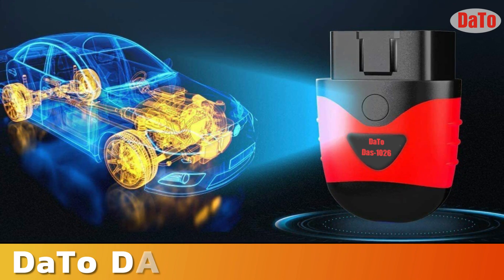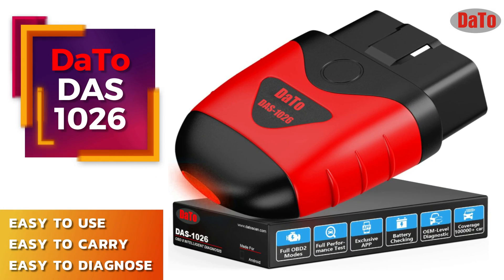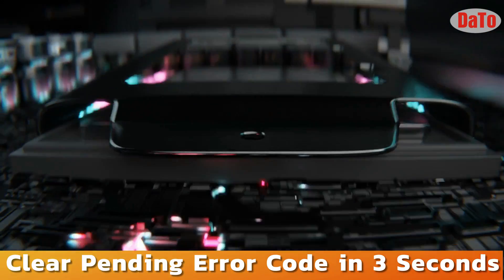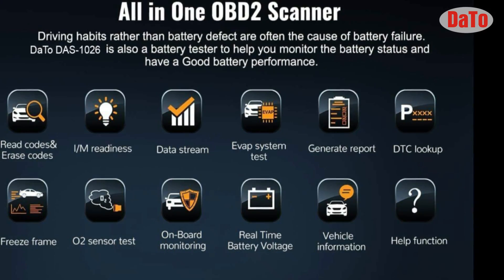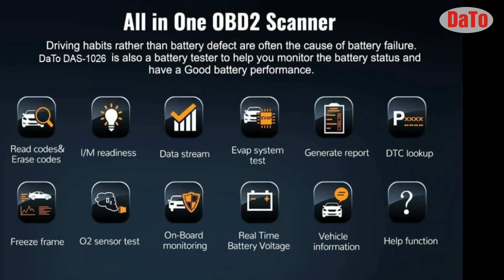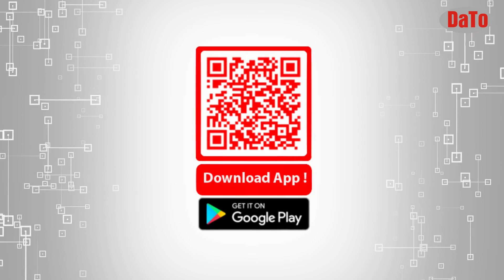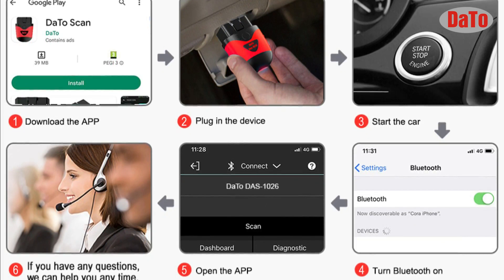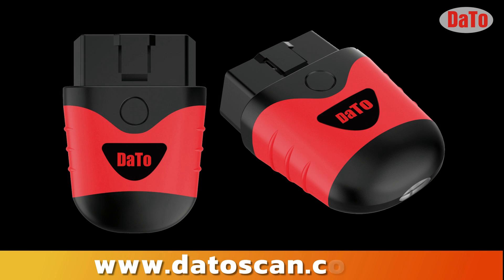DaTo DAS-1026 | Bluetooth OBD2 Scanner for All Cars | Wireless Pocket Size Scanner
Dato DAS1026 OBD2 Scanner
Dato DAS1026 Bluetooth OBD2 Scanner
Bluetooth OBD2 Scanner Code Reader with Full Systems
1026 Bluetooth Scanner
Wireless OBD II diagnostic scanner is not new, but Dato DAS1026 is. It is also more. Besides the common functions of a basic OBD II diagnostic scanner/code reader such as reading and clearing fault codes, displaying inspection and maintenance readiness status, and viewing vehicle data past and present, it has evolved into a power machine with much enhanced features. It displays live oxygen sensor data, tests your car’s EVAP to find any leak in the fuel system, and even prints your diagnostic reports through your PC, to name a few.

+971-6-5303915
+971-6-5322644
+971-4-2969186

Dato Das1026
DAS1026
Bluetooth Scanner